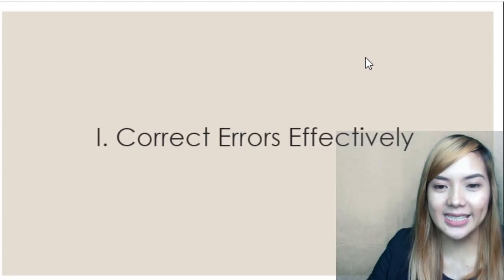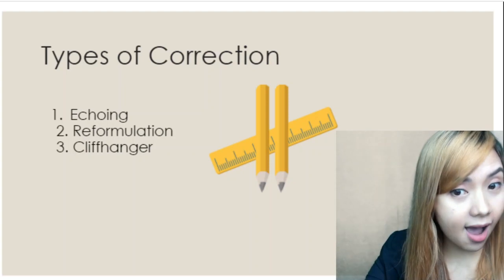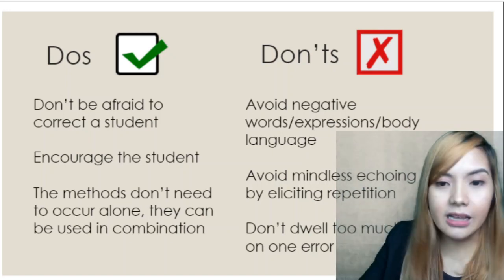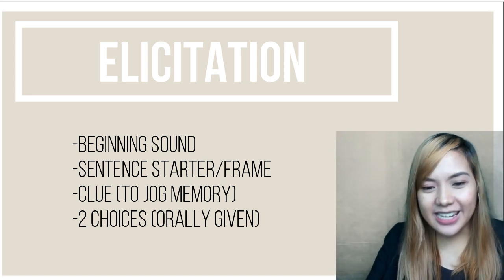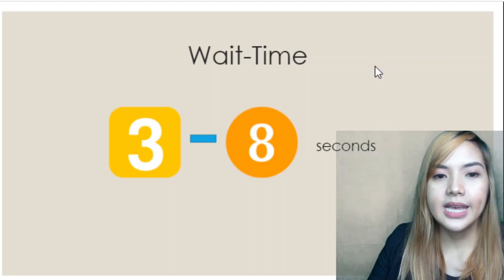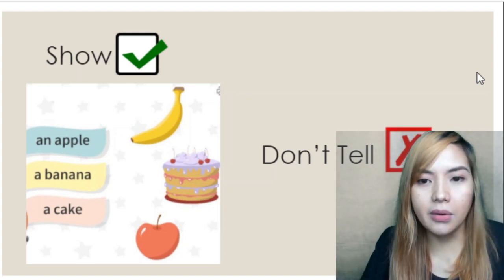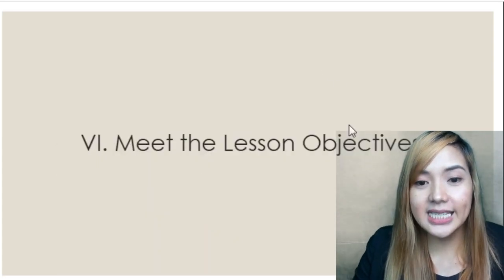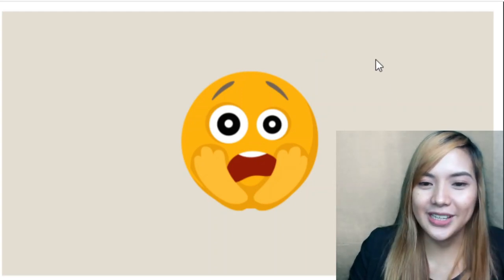How to Pass Your Novakid Interview Demo | Best ESL Company | Work From Home | Online Teaching 2020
I made this video to help applicants pass their Interview/Demo at Novakid School. Please note that these tips are based on my personal experience teaching at the company, and are according to the standards I have learned from Novakid.

Referrer's Name: Yna Capa

Also, if you are looking for other ESL Companies in the Philippines, you might want to check out these videos:

For questions and requests please type them in the comment section or enter this GC: